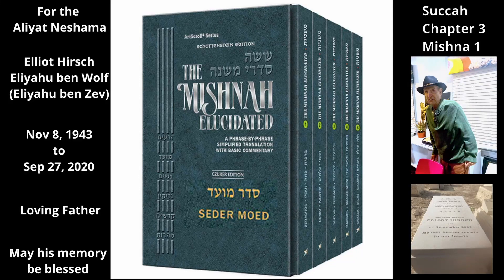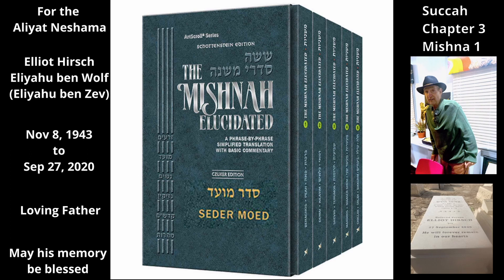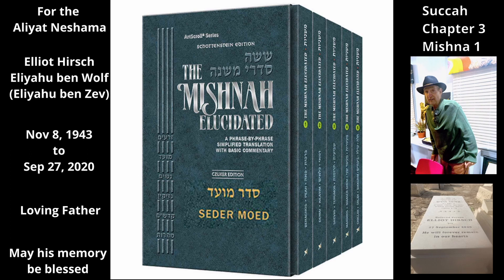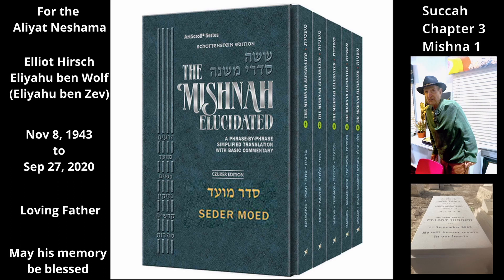Mishna in English. Tractate Succah: Chapter 3/5; Mishna 1/15